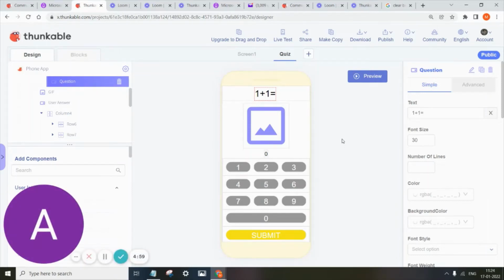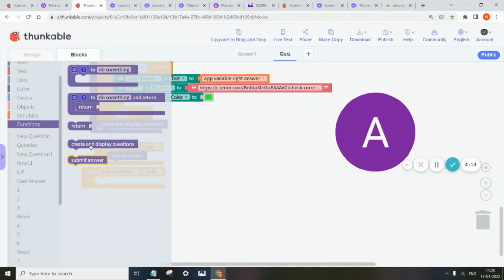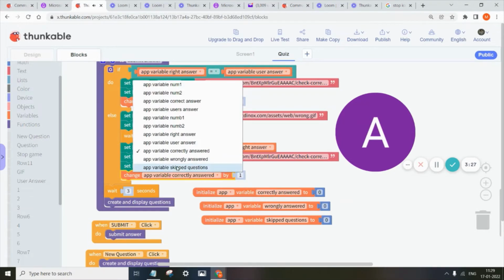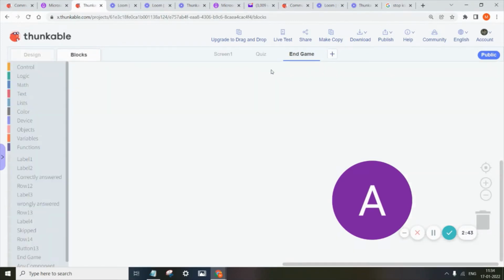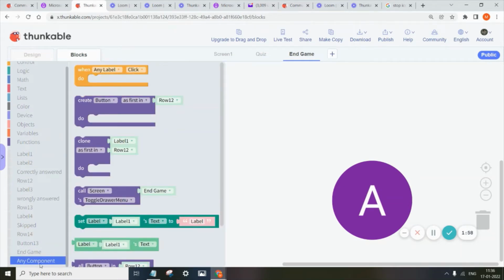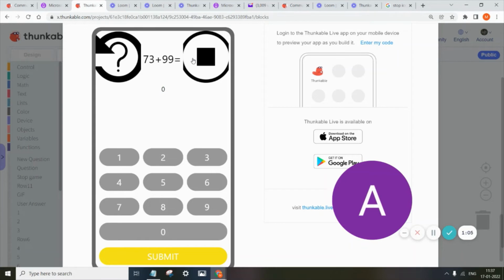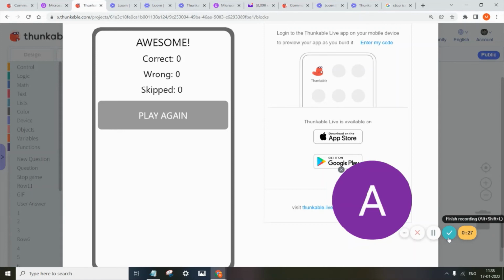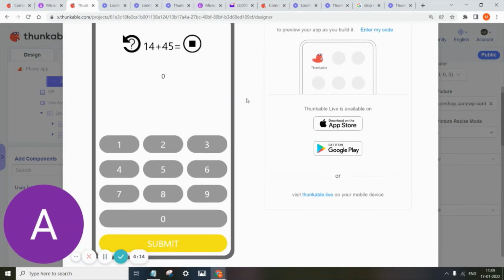Quiz Stats and New Question | Thunkable Math Quiz App | codeswept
This is Part 4 of my 'Math Quiz App in a few minutes' playlist. In this video I show you how to add some cool  extra features to your completed math quiz app, such as Skip Question and End Quiz + Quiz Stats.